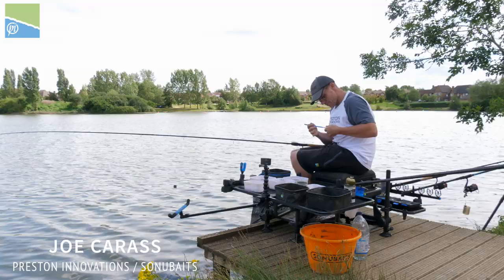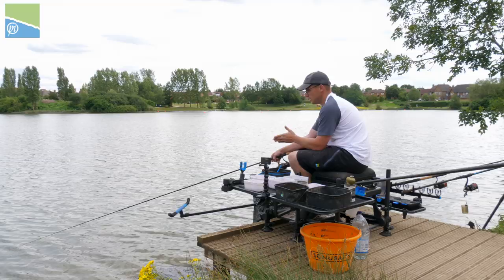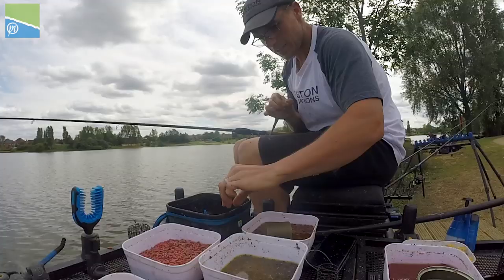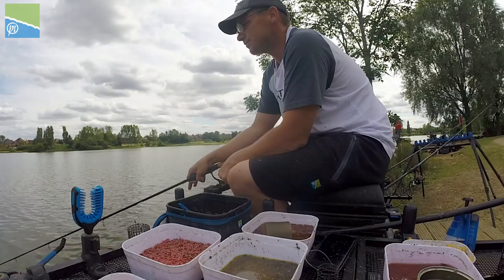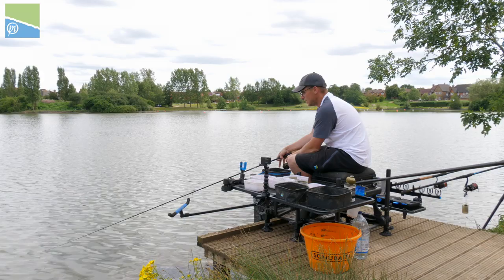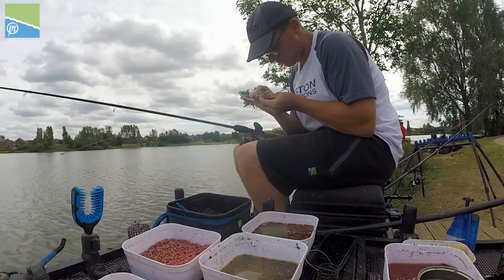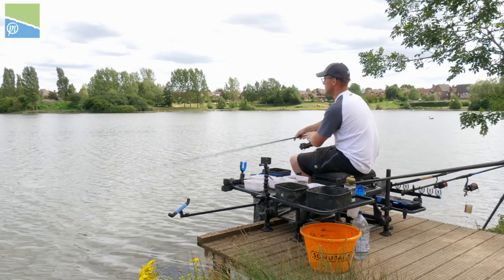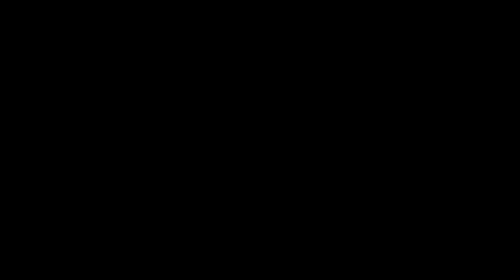Roach Fishing On The Feeder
If you haven't done so yet, what are yo waiting for - IT'S FREE!